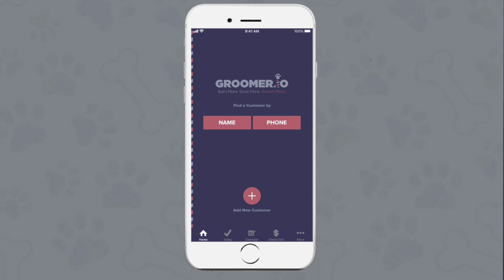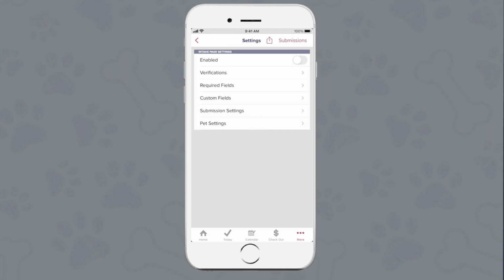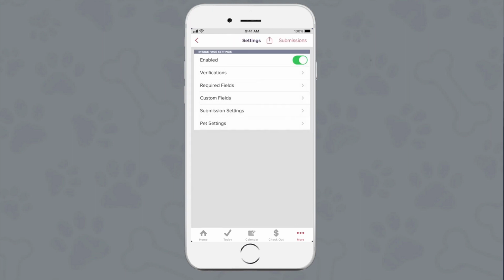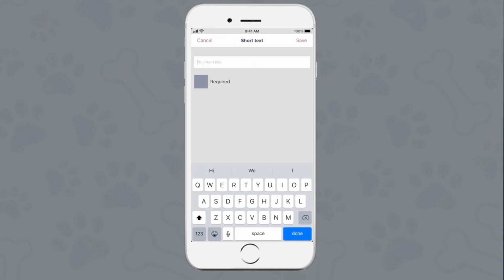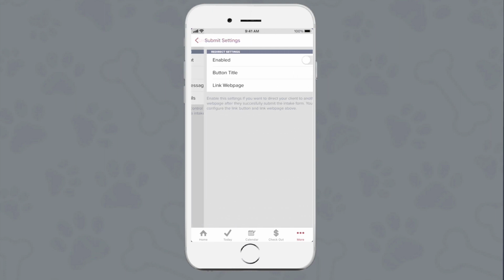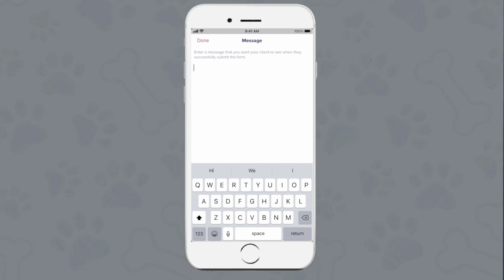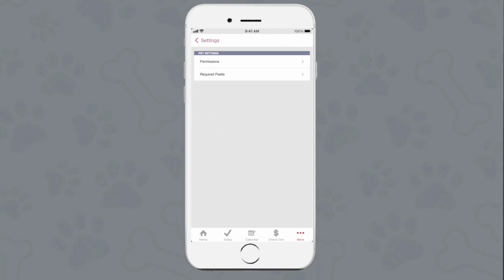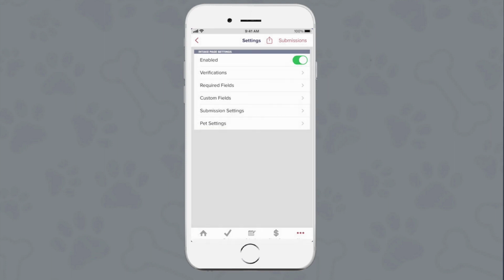Intake Page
This video will show users how to set up an intake page.